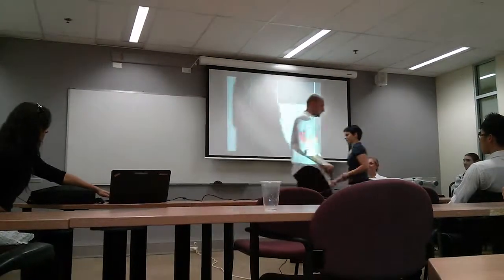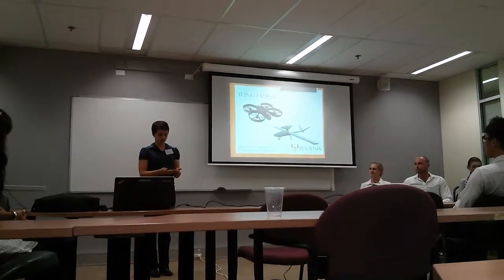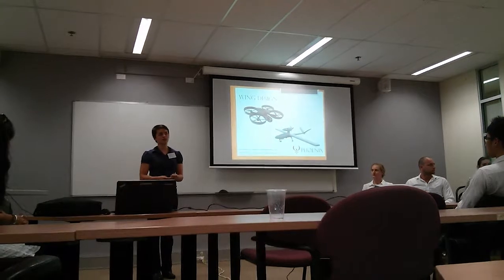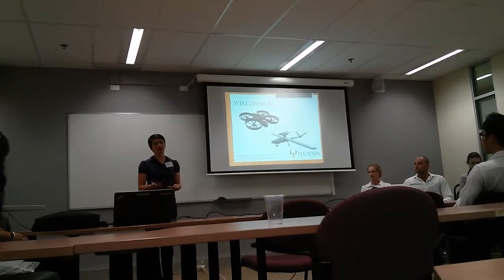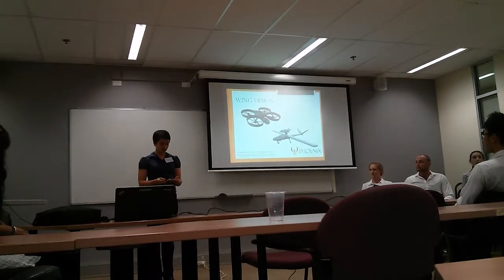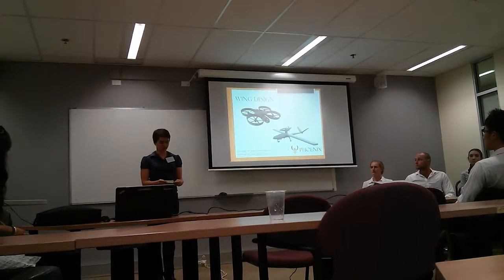Phoenix RTTS UAV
The Phoenix team presents three concepts for the development of the RTTS UAV system.